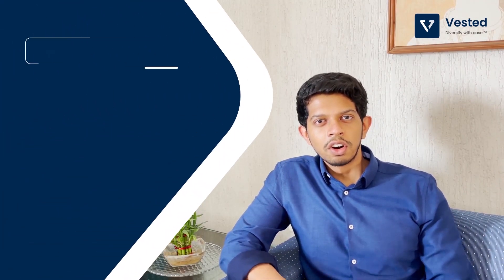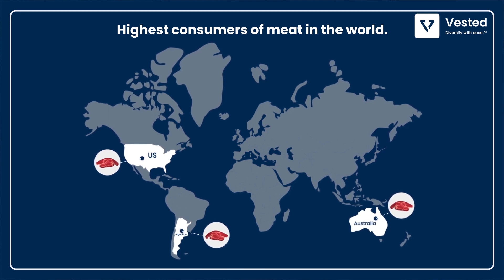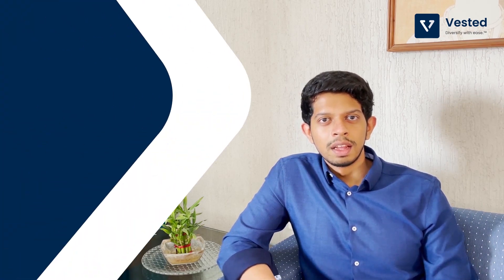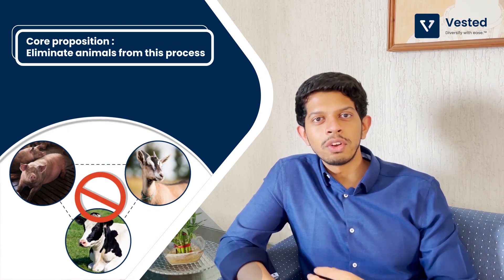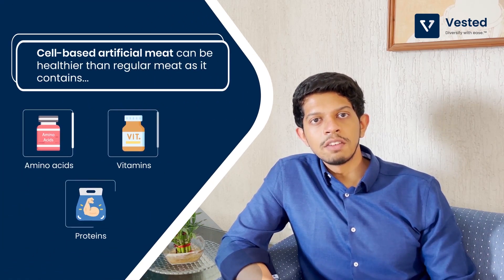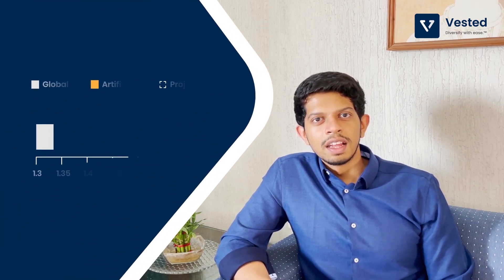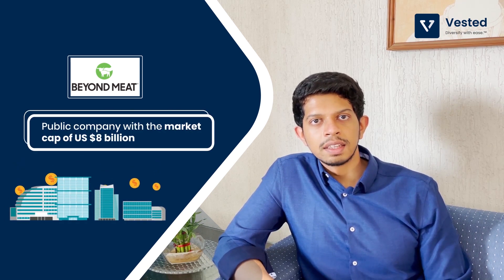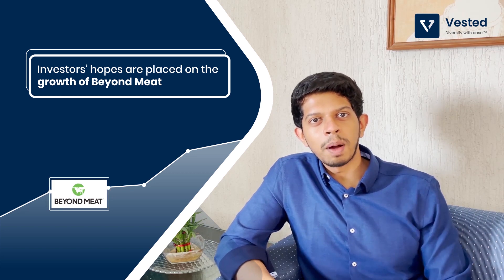Is lab-grown meat the future?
How would you feel about eating lab-grown meat? The world loves meat and consumption of meat has only increased over the last few decades.
Vested Co-founder and CEO, Viram Shah takes us through the rise of artificial meat and how the sector is turning out to be one of the interesting emerging themes in the US market.

0:46 Why do we need artificial meat?
1:58 How is artificial meat produced?
2:46 Lab-grown vs Regular meat
3:15 Is artificial meat a good business?
3:42 Largest companies in the artificial meat industry

Vested Finance is an online investment platform that enables Indian investors to invest directly in the US stock market. Our newly launched initiative Vested Direct is an innovative fund transfer solution which is an easier, faster and seamless way to transfer funds to your U.S. investing account. It is a first-of-its-kind online cross border fund transfer solution in India.

Features of Vested Direct:

✅  ZERO account opening charges
✅  ZERO balance saving account with SBM Bank India
✅  ZERO fixed fees per transaction
✅  Completely transparent [track transfers at each step]
✅  Faster fund transfers [Transfer your funds within a day
✅  Low-cost [Currency conversion fee is JUST 1.2%]
✅  Upto 5% interest. Credited every month.
✅  Transfer between $50 and $25,000 in a single transaction
✅  Completely online [No more bank visits]
✅  It’s super easy to get started

We make regular content about us stock market analysis, how to invest in us stock market directly from India, stock market IPO analysis, us stock exchanges, company analysis, industry analysis and everything related to US investing.

To get regular updates on US stock market content